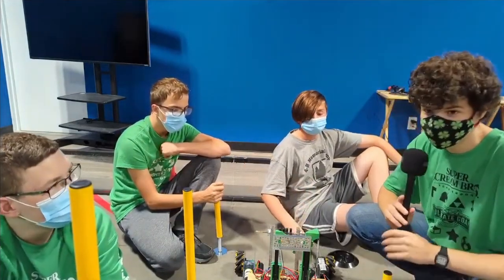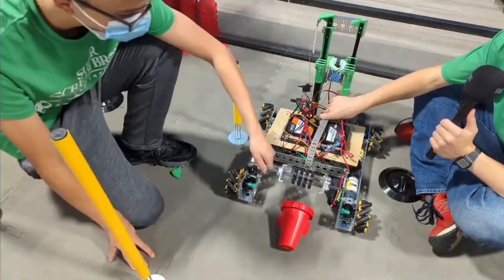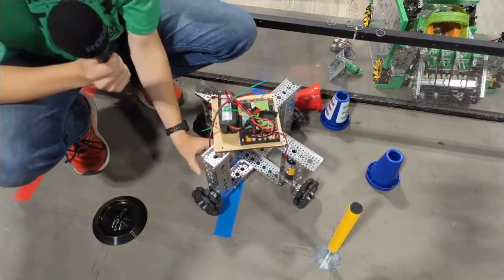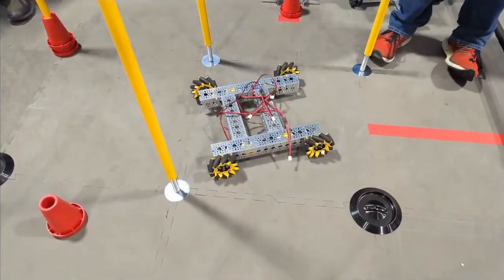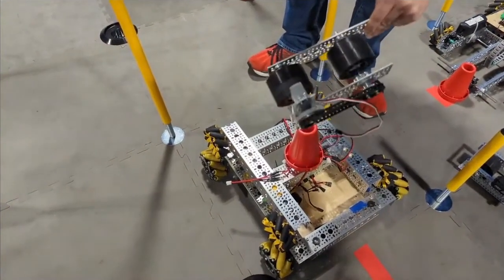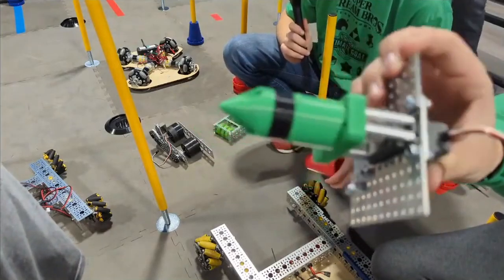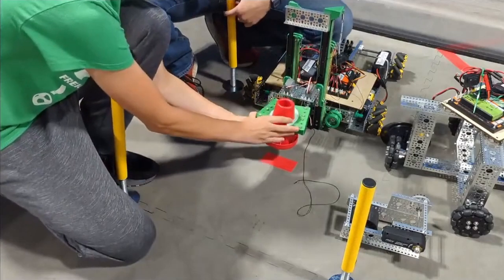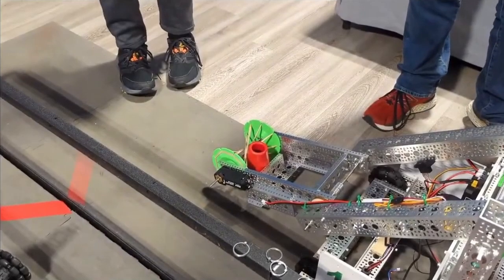Robot In 3 Days - Power Play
Howdy! This is an edited segment from our Robot In 3 Days live streams. It goes over just about everything we did throughout the weekend, along with demonstrations.

If you have any questions, shoot us a comment! We'll answer as soon as we can!